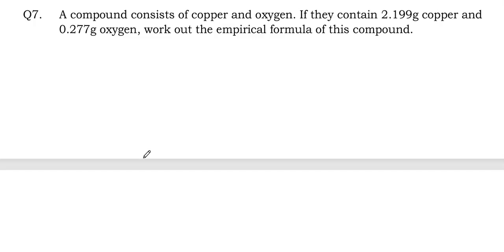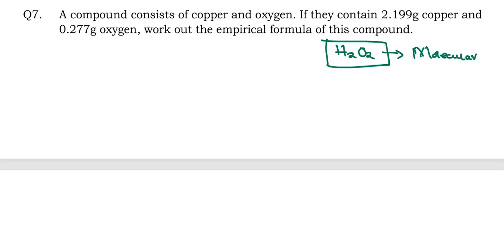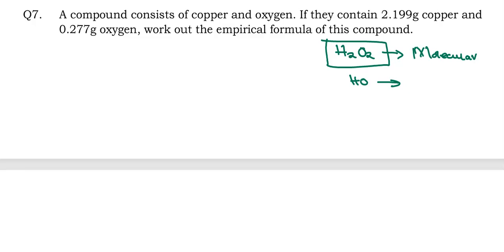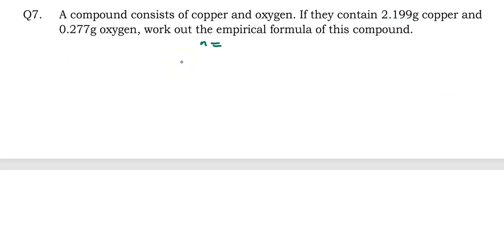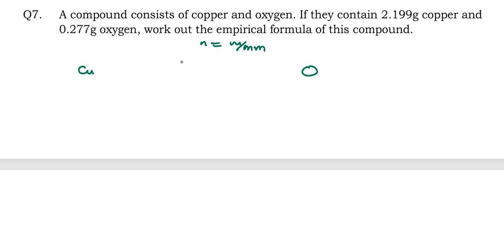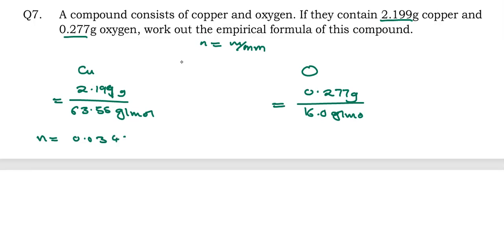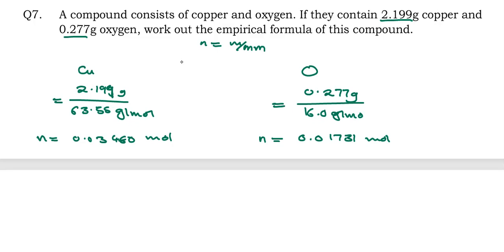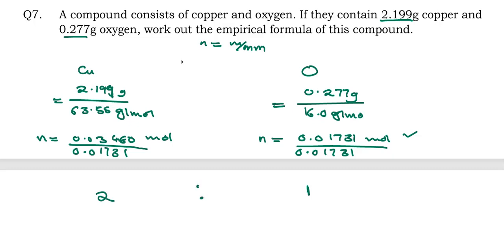HOW FIND THE EMPERICAL FORMULA - CHE 111 TUTORIAL SHEET 1 PART 6